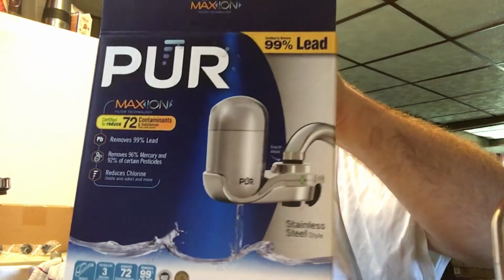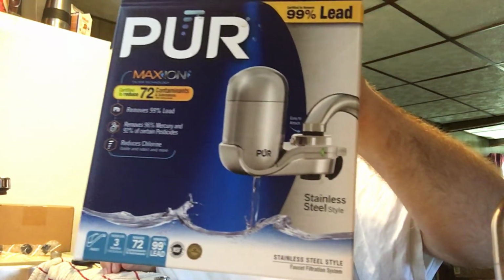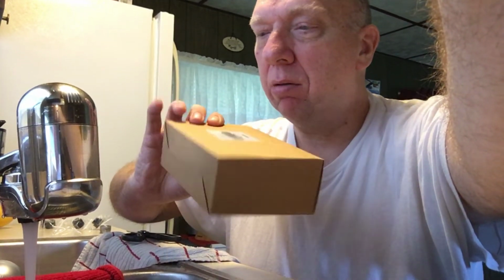Pur Water Purifier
Looking for ways to save money on bottled water? Look no further. This Pur Water installation video offers you a simple way to replace buying bottled water.